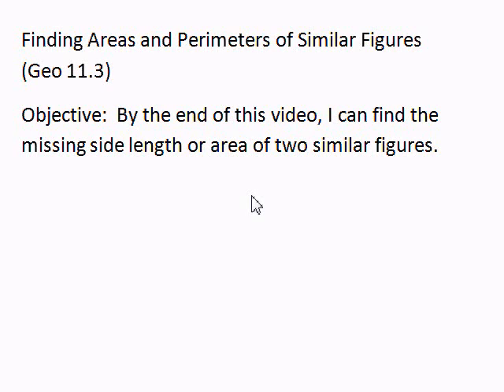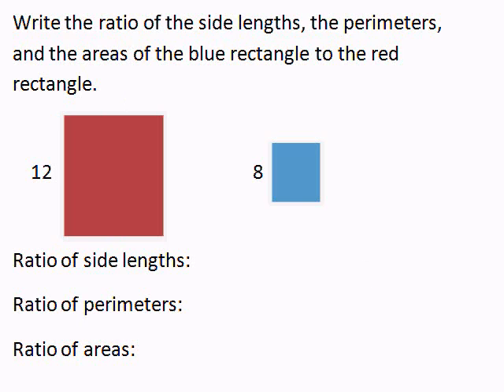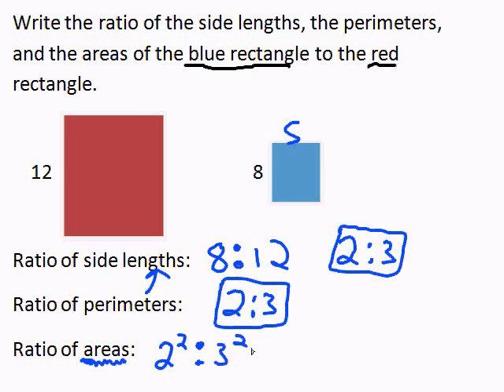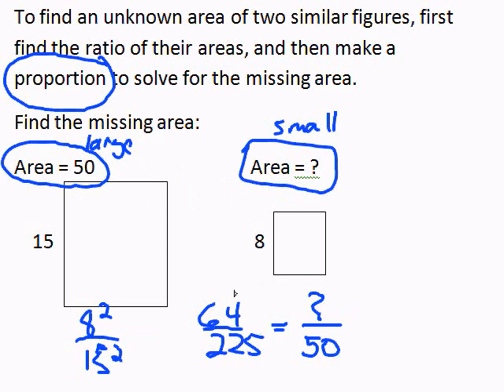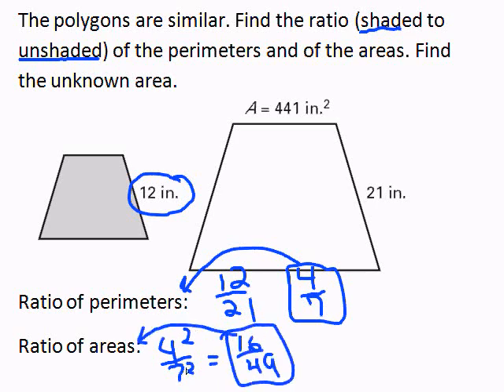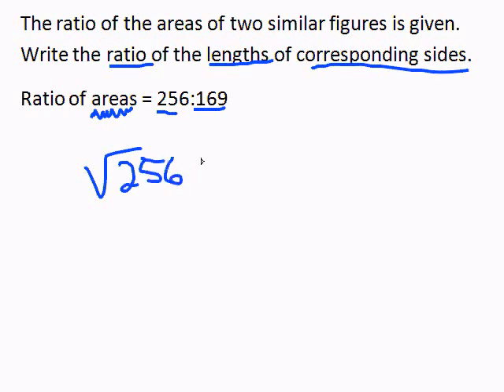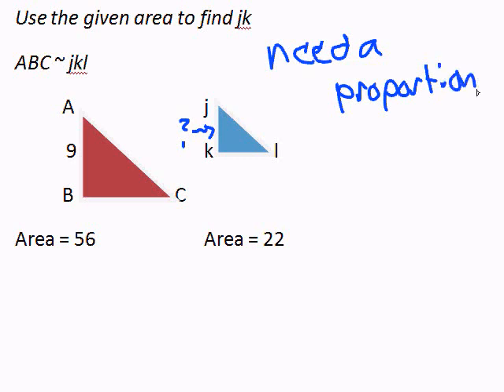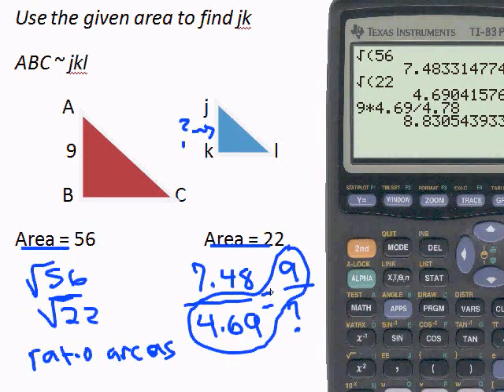Finding Areas and Perimeters of Similar Figures Geo 11 3